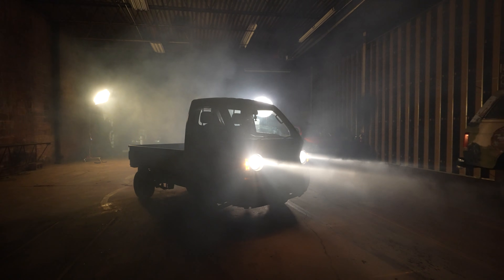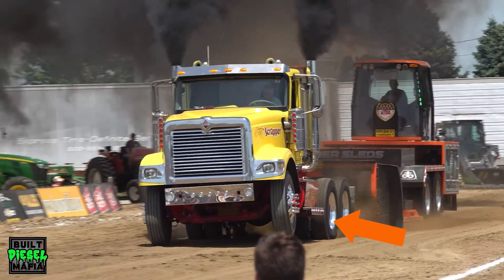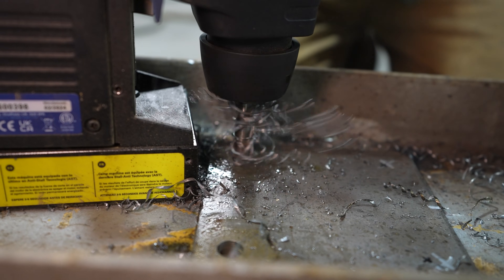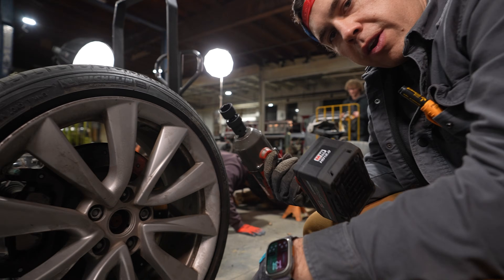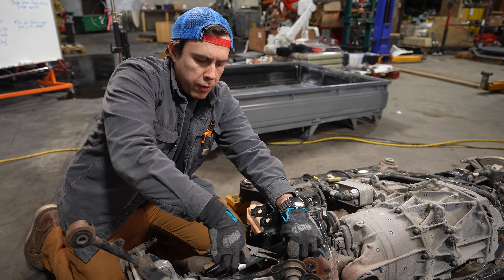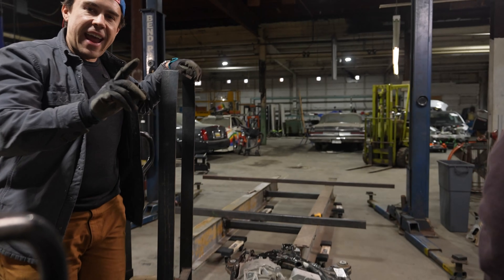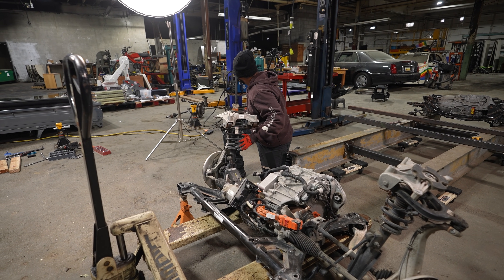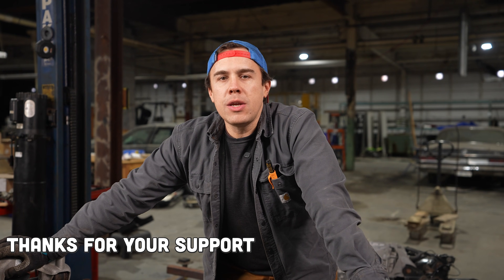My Twin Tesla Motor Kei Truck Has A Major Problem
I'm building the world's fastest kei truck to put my new little car company on the map - this is Sendpai Part 4. In the previous episodes we sourced a donor car, tore both vehicles down, scanned them, and mocked in the drivetrains. In this episode I tackle the toughest part of the entire build: the structure of my vehicle.

Join us on Discord and get on the list for factory visits, job postings, updates, and more